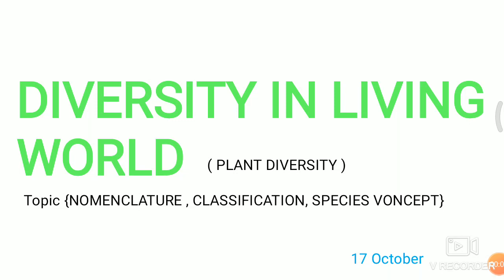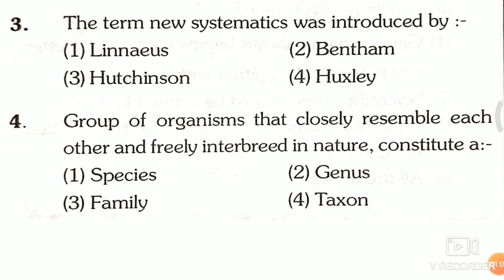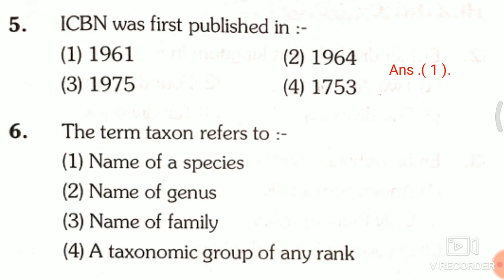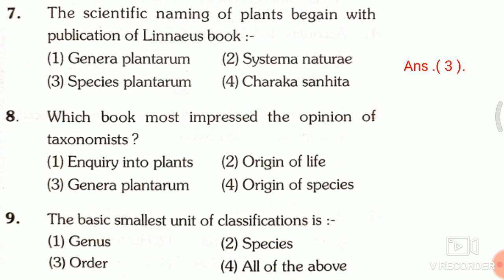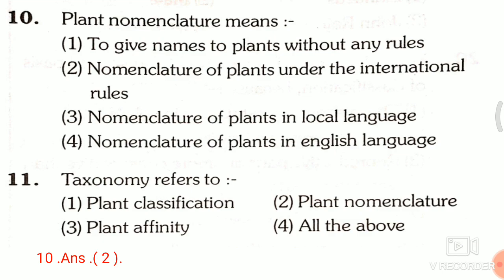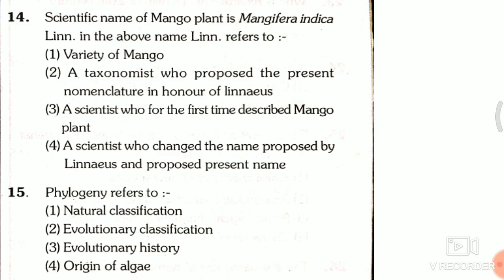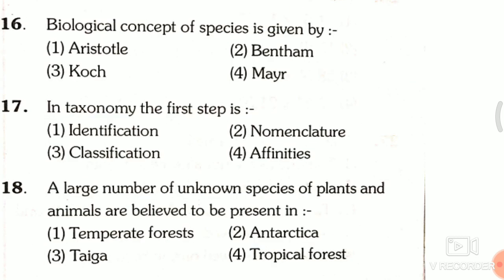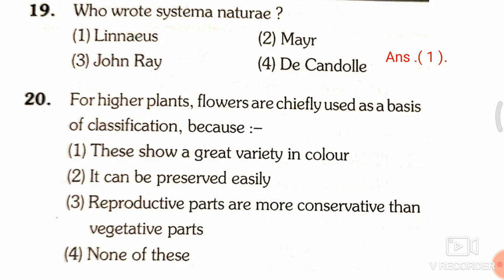DIVERSITY IN LIVING WORLD TOPIC-0.1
TOPIC- NOMENCLATURE, CLASSIFICATION,SPECIES,& CONCEPT.

BEST BIOLOGY QUESTIONS